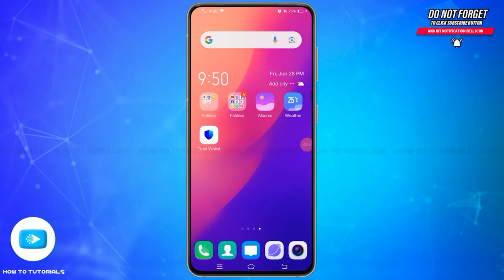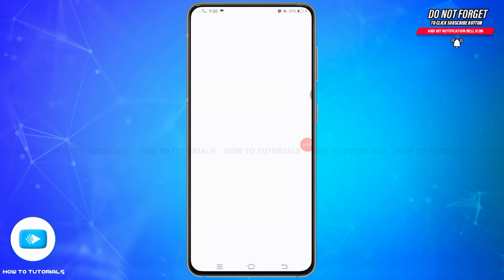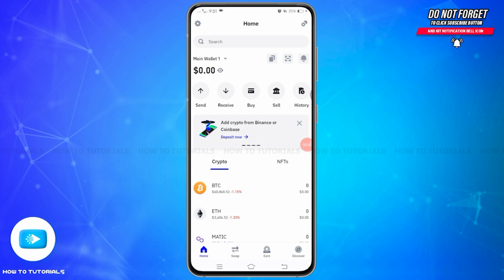How To Change USDT To TRX In Trust Wallet App 2024 | Trust Wallet Cryptocurrency Exchange Guide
"How To Change USDT To TRX In Trust Wallet App 2024 | Trust Wallet Cryptocurrency Exchange Guide" - A Video Guide by How To Tutorials.

Learn how to change USDT to TRX in Trust Wallet with this step-by-step guide. We'll walk you through the process of swapping your Tether (USDT) to TRON (TRX) within the Trust Wallet app, ensuring a smooth and secure transaction. Perfect for Trust Wallet users looking to manage and exchange their cryptocurrencies efficiently.